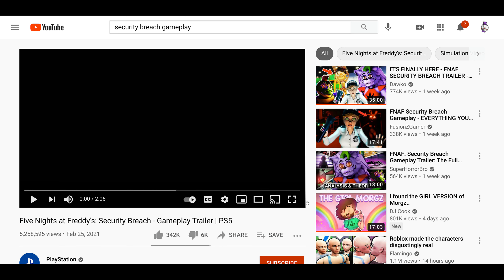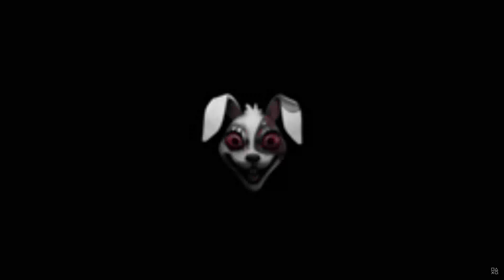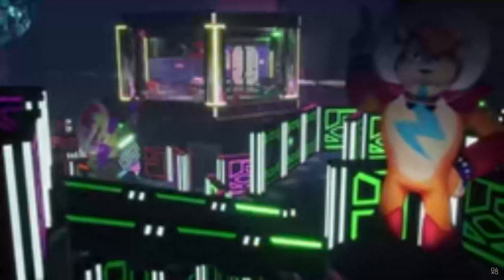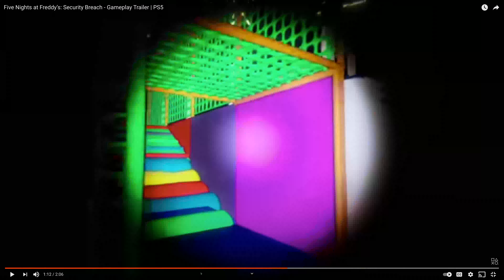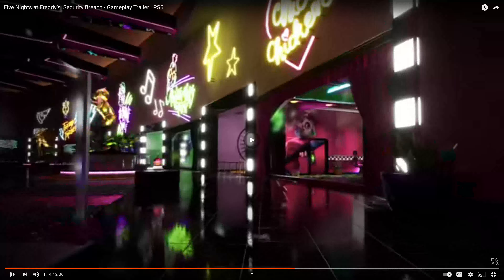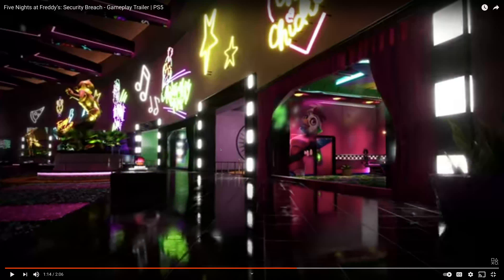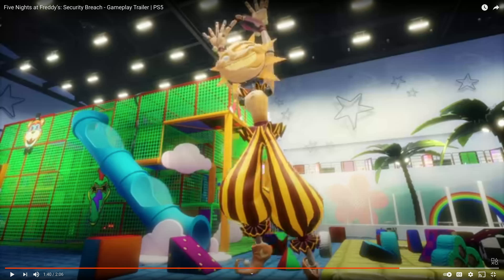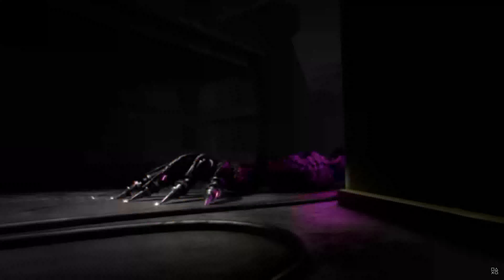FnaF security breach gameplay trailer REACTION! (THIS IS EPIC)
Tbh all I can say is that was epic!
Credit all goes to Playstation for making this awesome trailer!